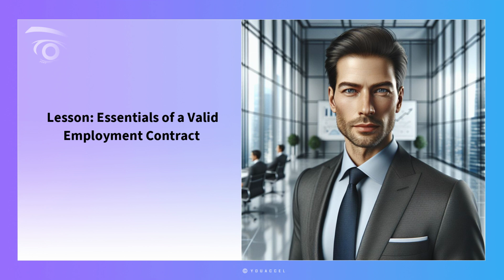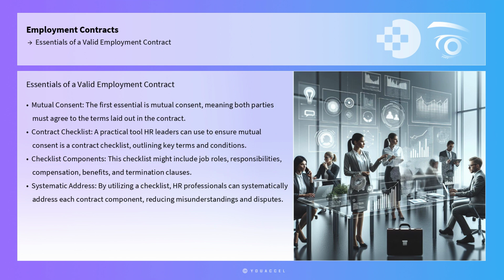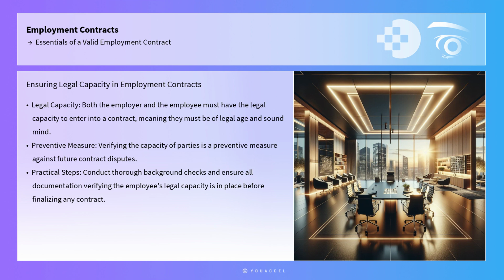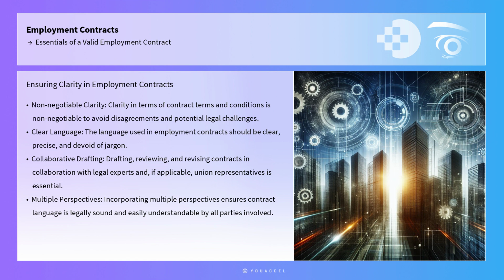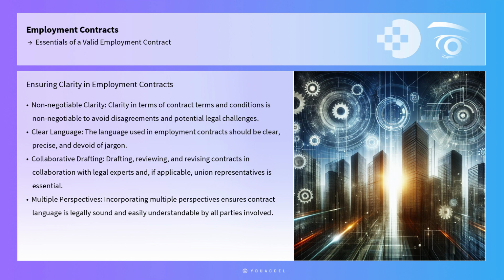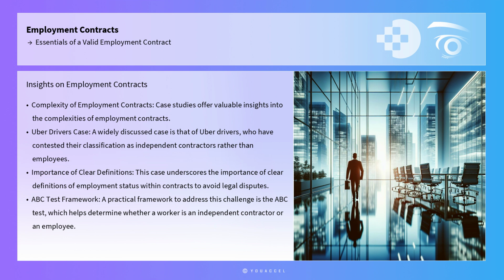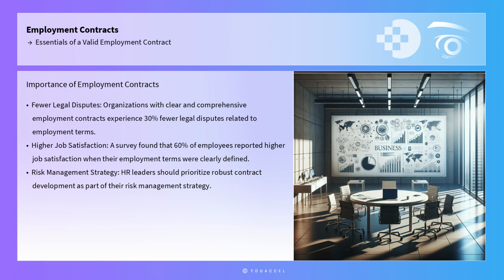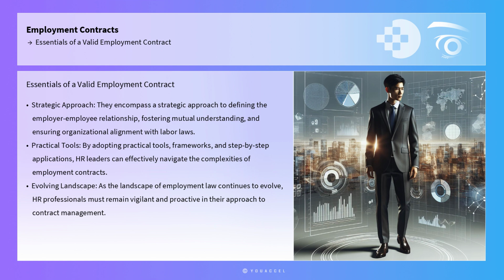Essentials of a Valid Employment Contract | Exclusive Lesson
An employment contract is a cornerstone of the employer-employee relationship, serving as the primary document that outlines the rights and responsibilities of both parties. A valid employment contract is not just a legal formality but a strategic tool that can significantly influence an organization's operational efficiency and employee satisfaction. For HR leaders, understanding the essentials of a valid employment contract is crucial for ensuring compliance, protecting organizational interests, and fostering a positive work environment.The first essential of a valid employment contract is mutual consent. This means that both parties must agree to the terms laid out in the contract. Mutual consent is foundational, as it signifies that the agreement is entered into voluntarily and with an understanding of its implications.